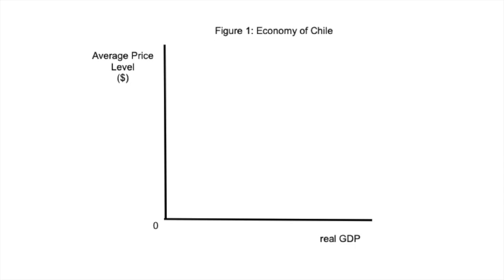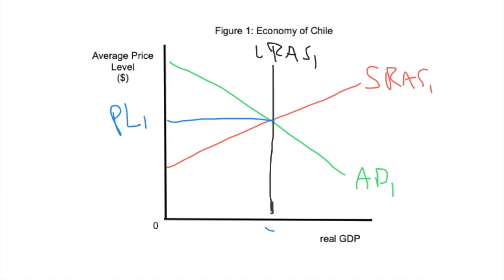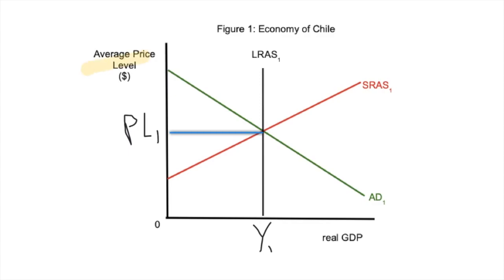How to Draw Aggregate Demand and Supply Diagram! | IB Macroeconomics